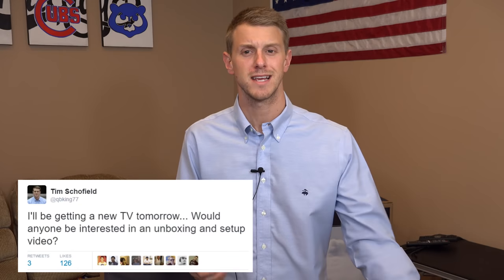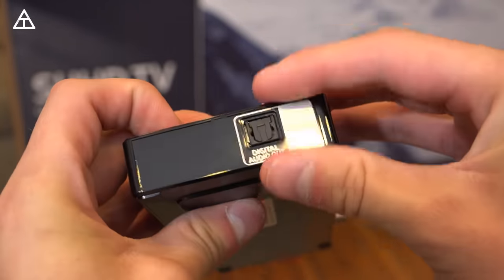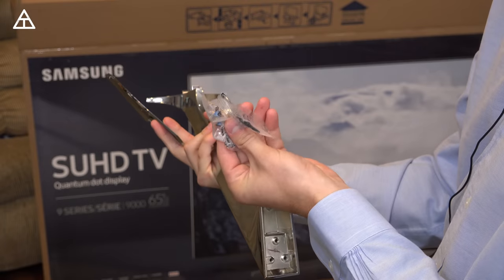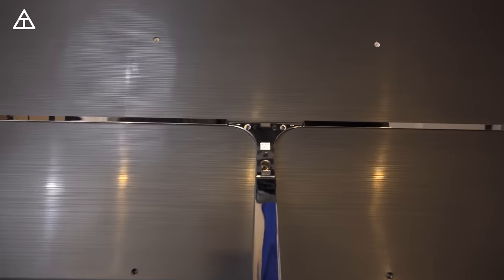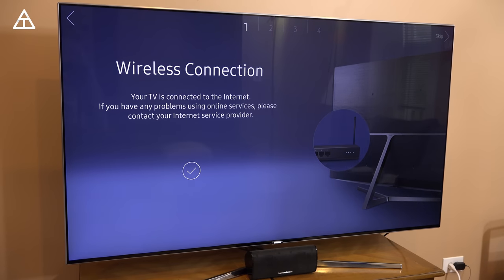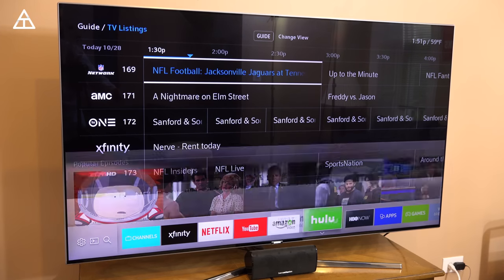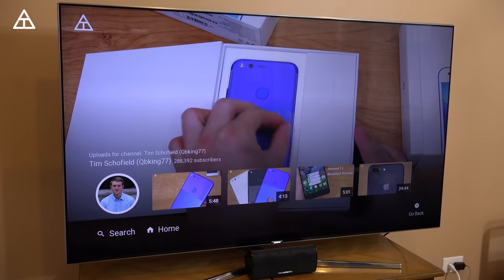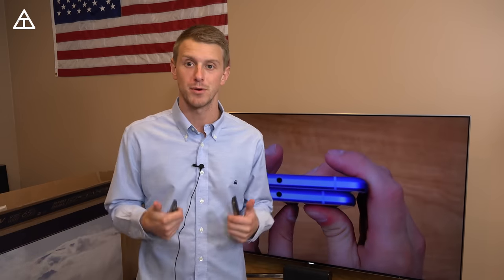Samsung 4K SUHD TV Setup! (KS9000 65-inch)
Here's an unboxing and setup of the Samsung 4K SUHD KS9000 TV with Quantum Dot colors. Take a look at what's in the box along with a first look at the TV turning on.